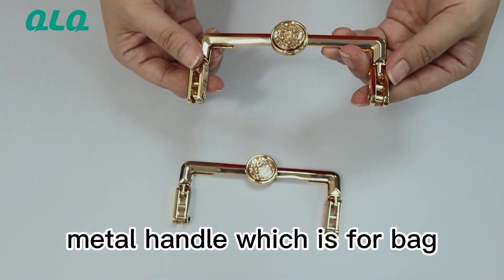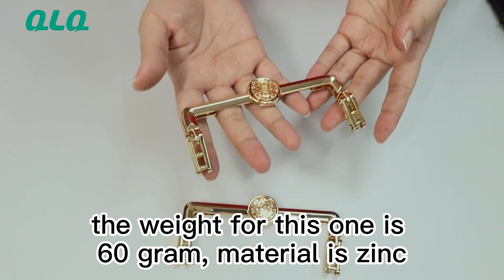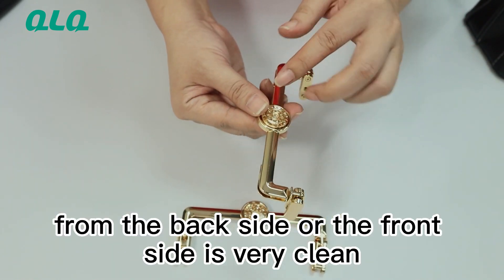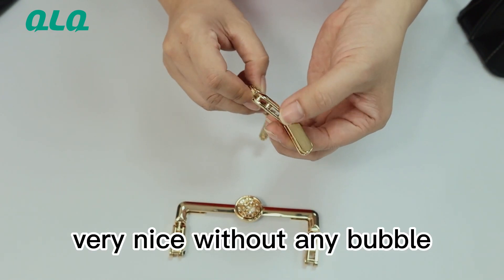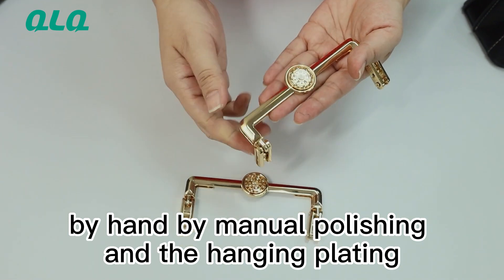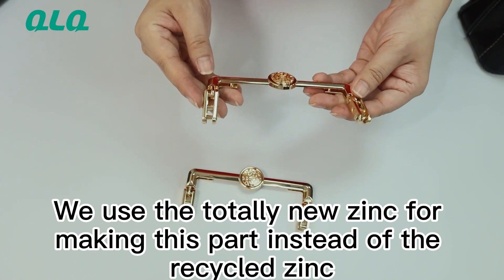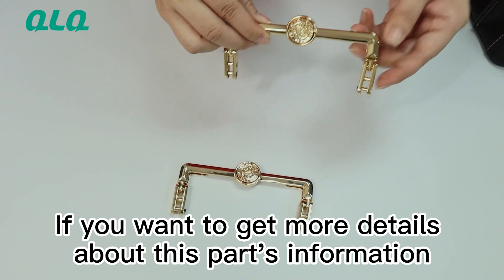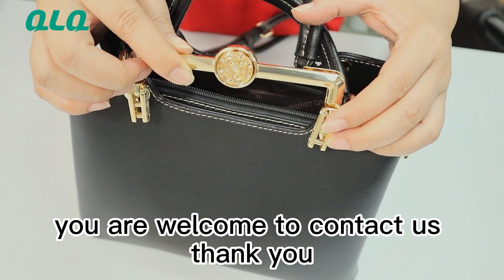Metal handle for bags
Material:zinc
Weight: 60g/pc
Color: light gold